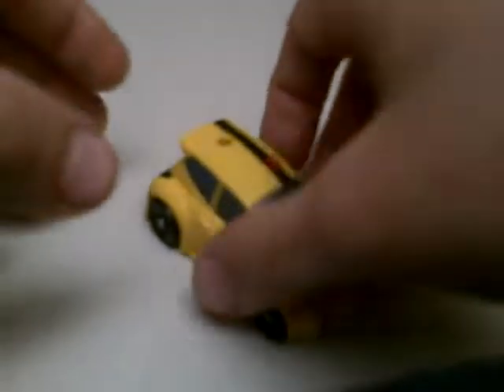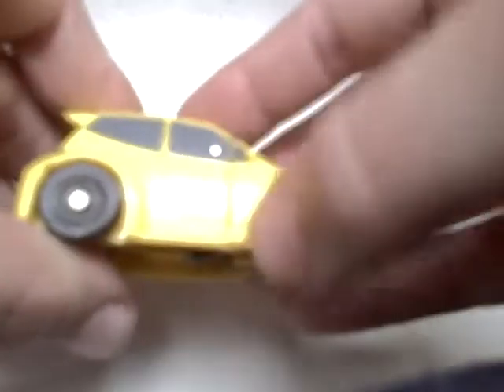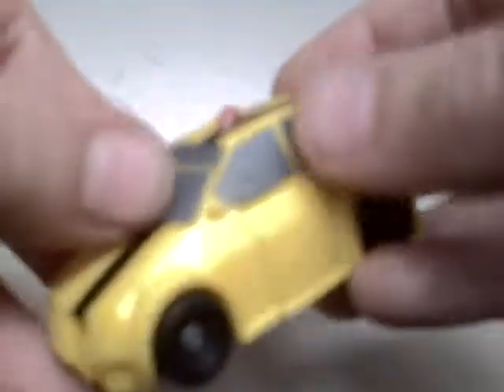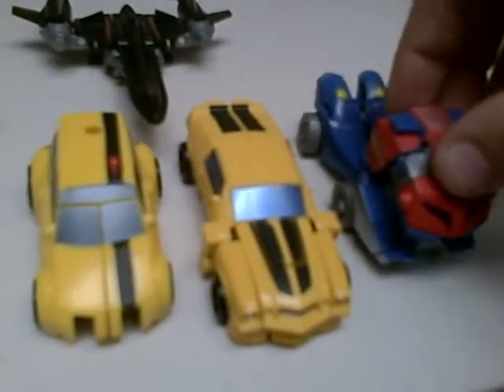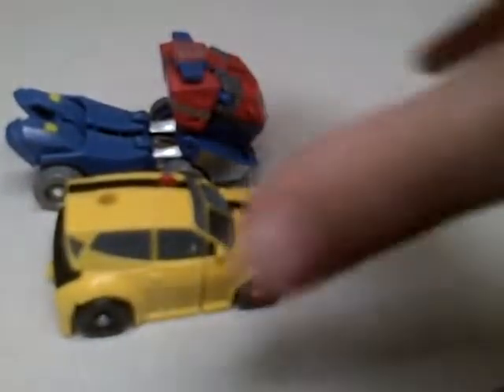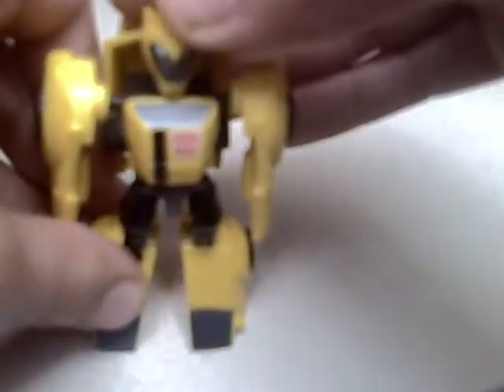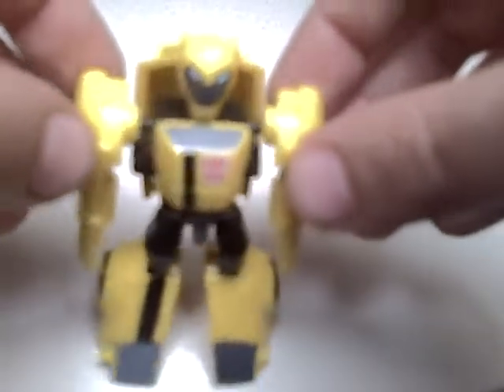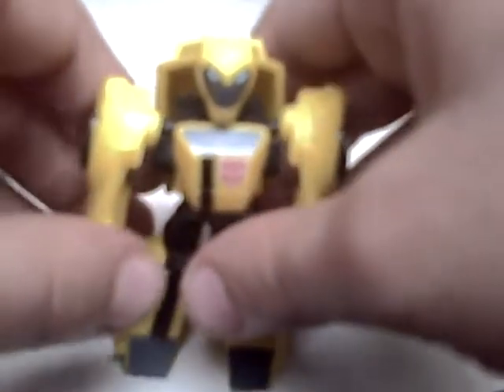Transformers animated legends bumblebee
wave 3 universe legends in shops now